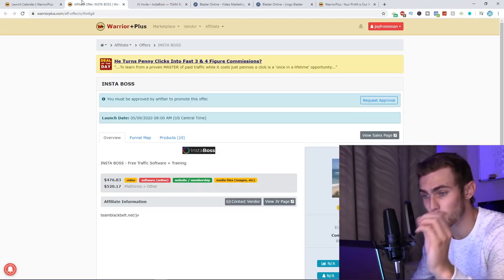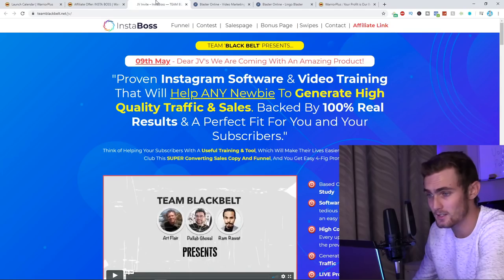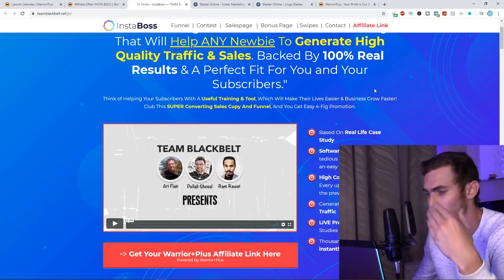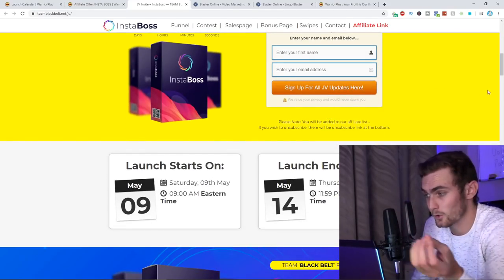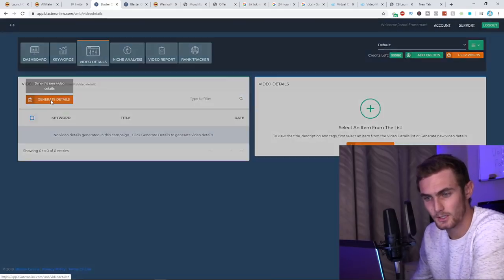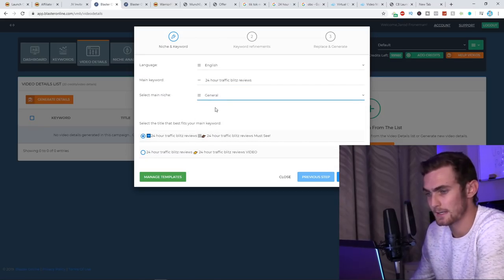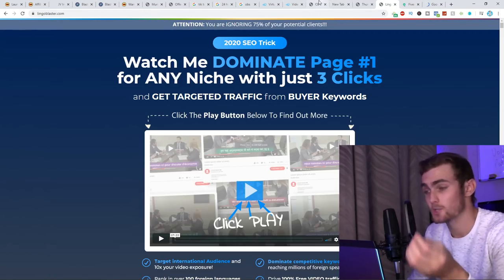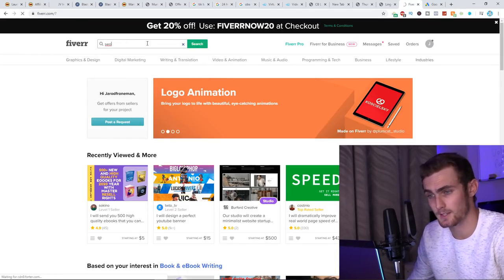Zero To $520.00 PROFIT Per Day (Affiliate Marketing For Beginners 2023) *PROOF*